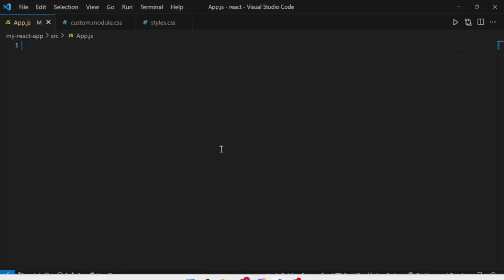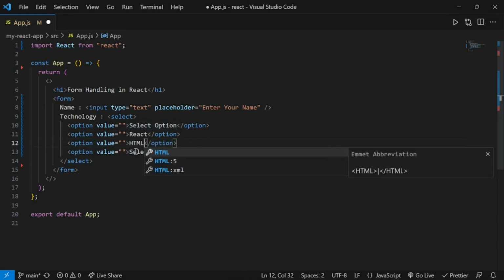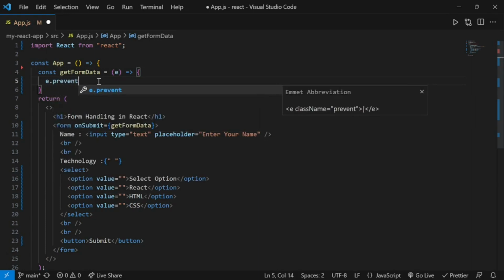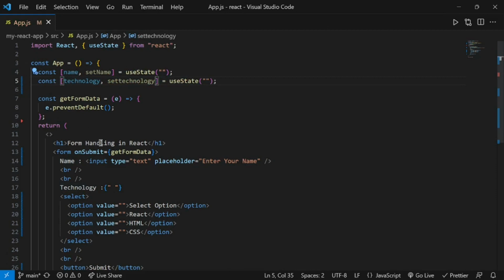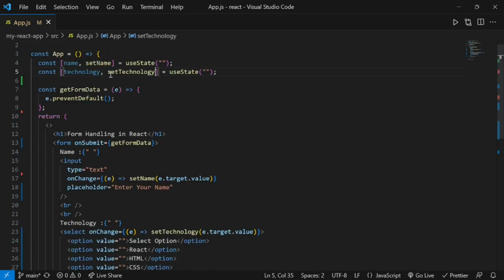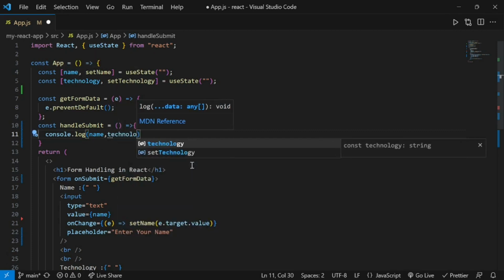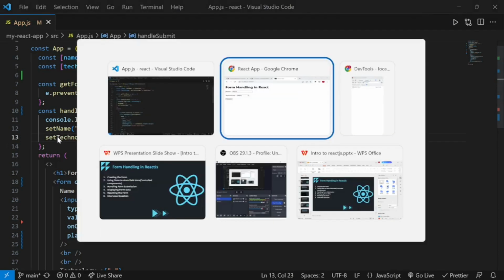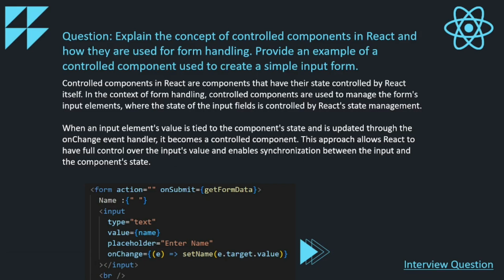Form Handling in ReactJs Tutorial #13 | Complete React Course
Form Handling in React
Controlled components
Handling Form Submission
Displaying Form Data
Resetting Form Fields